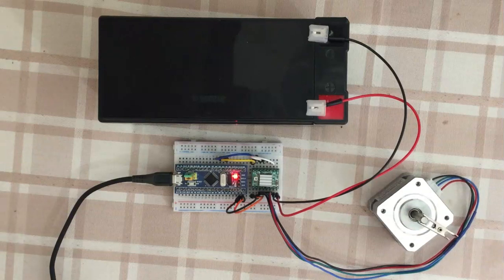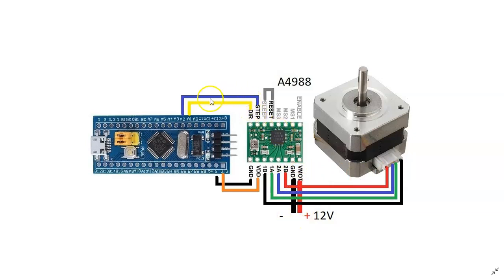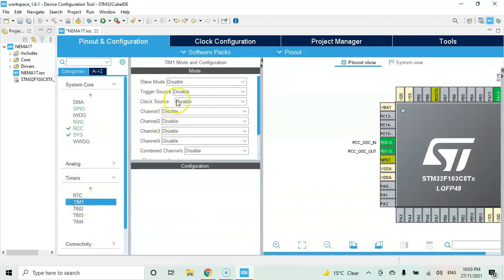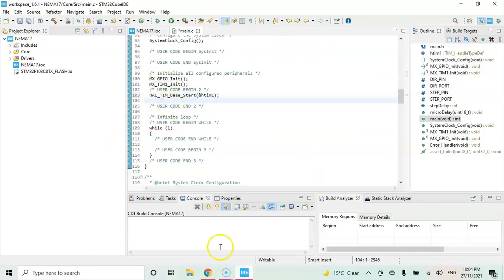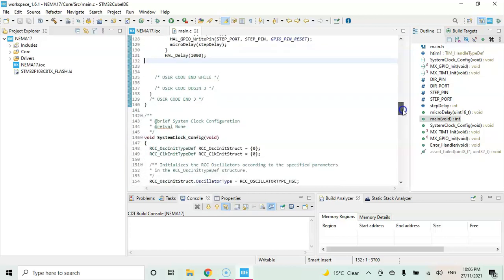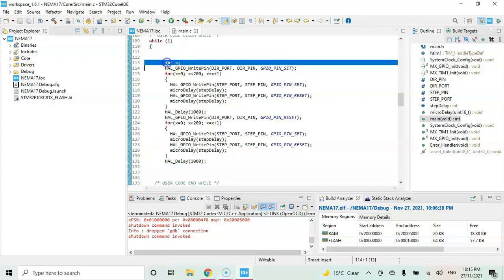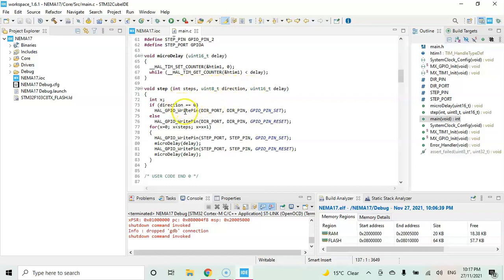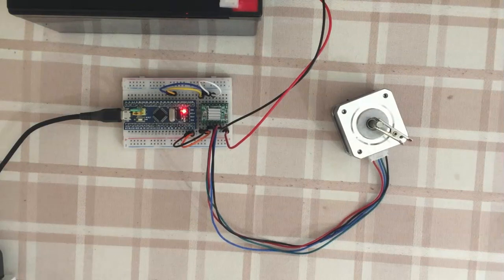73. STM32CubeIDE A4988 & NEMA 17 Stepper Motor with STM32F103C8T6